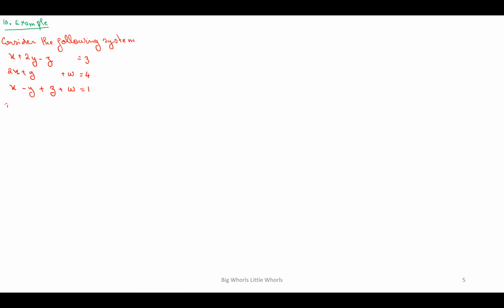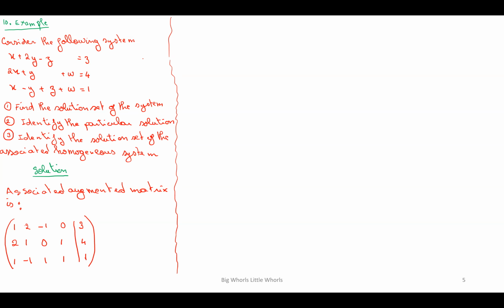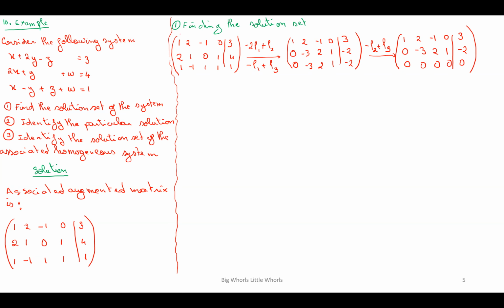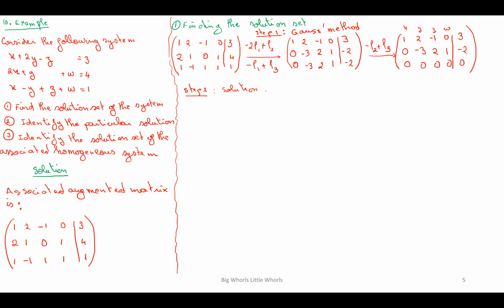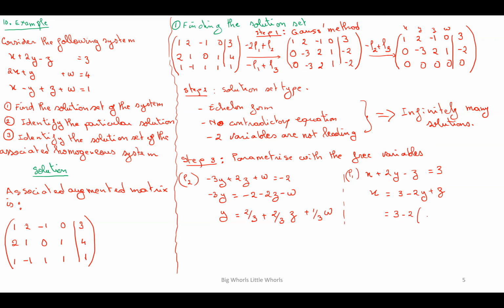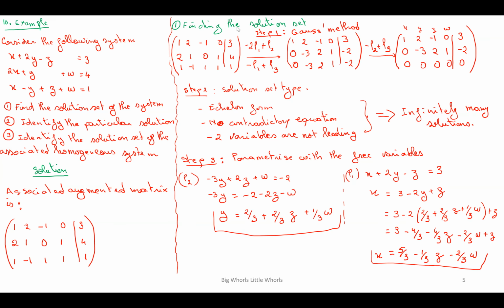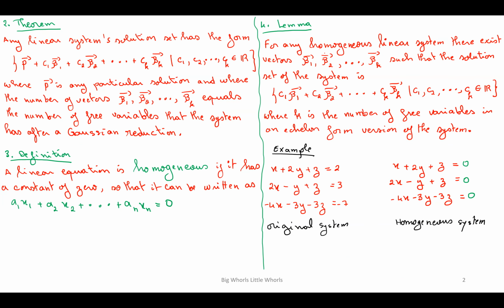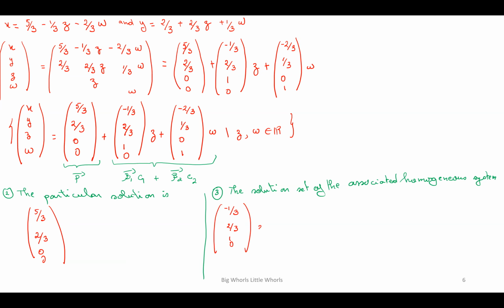Linear systems: General = Particular + Homogeneous - Example